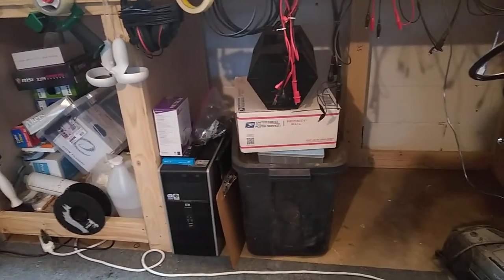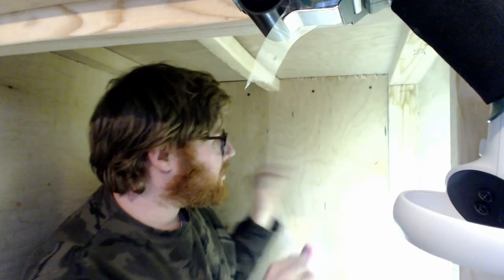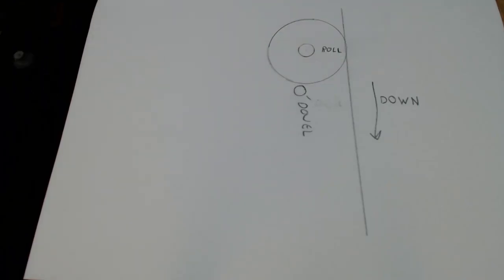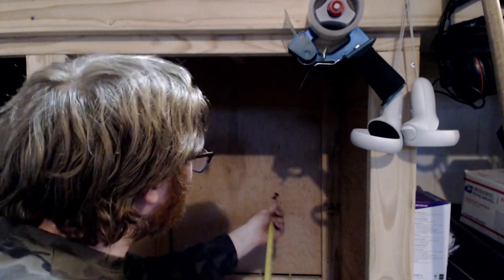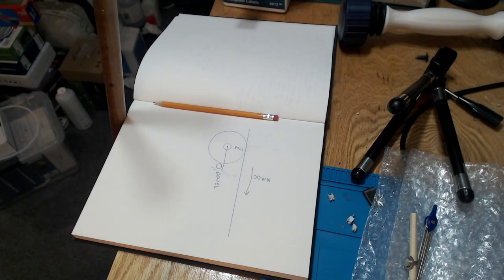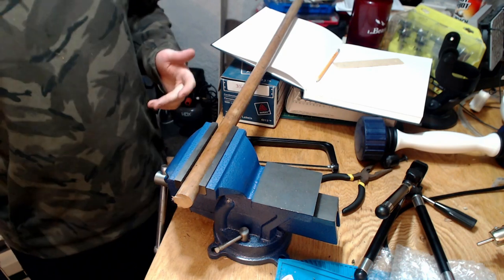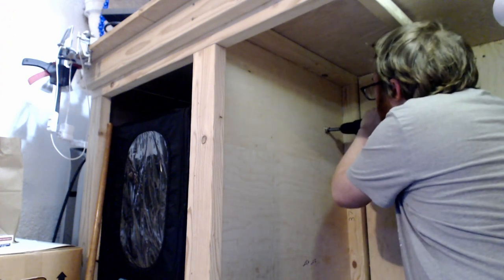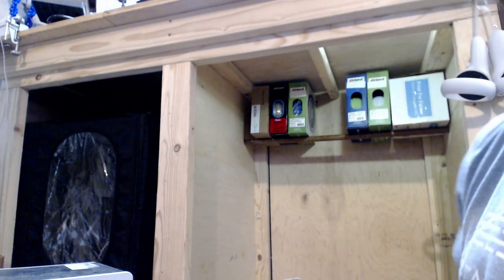Dowel Shelf For 3d Printer Filament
Cleaning your space step 1: make a bigger mess!